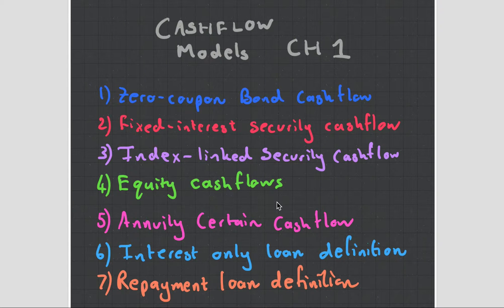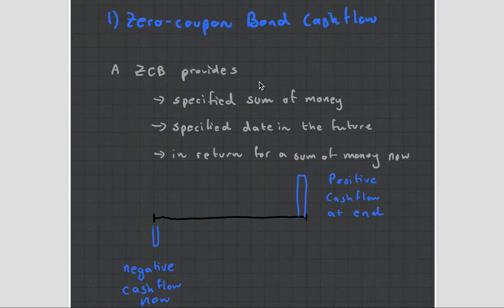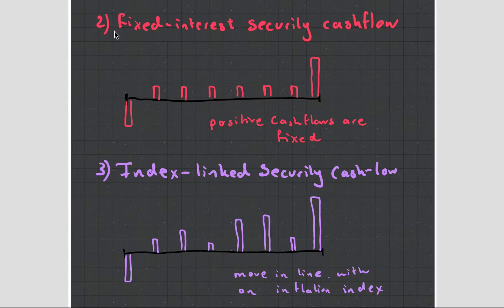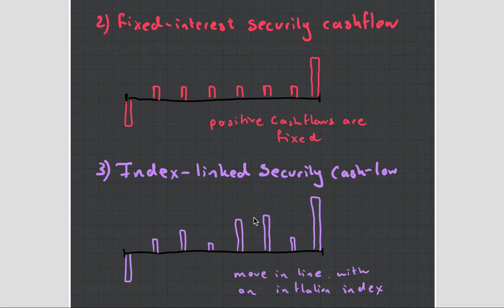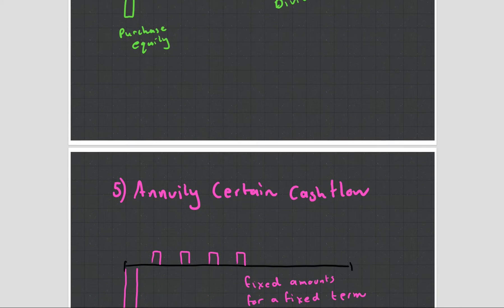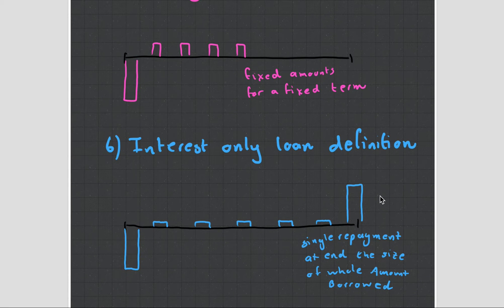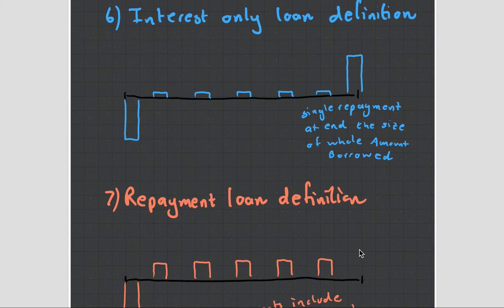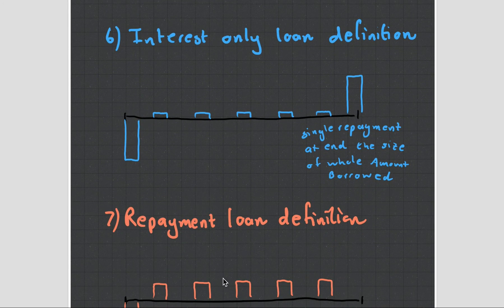CT1 Chapter 1 Cashflows. (Actuarial Science)